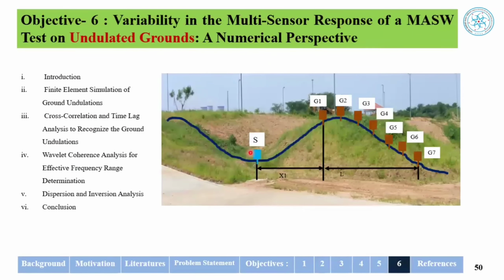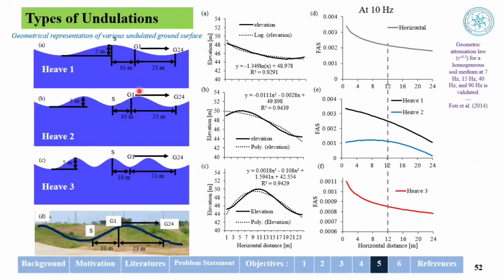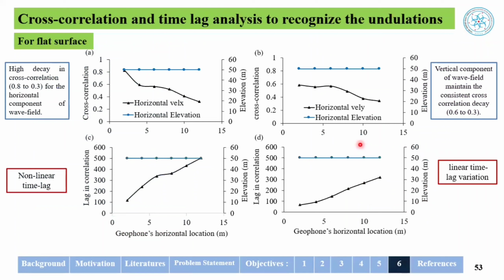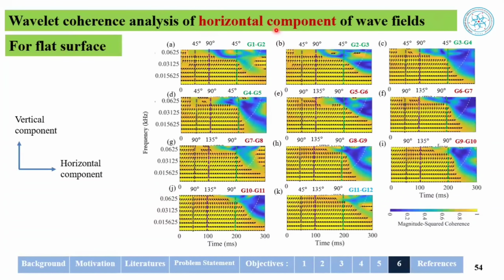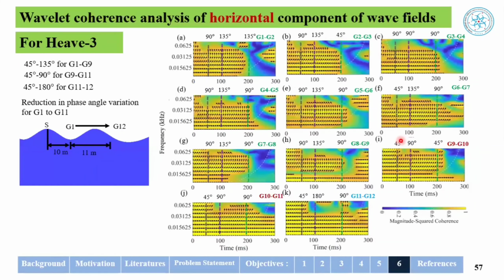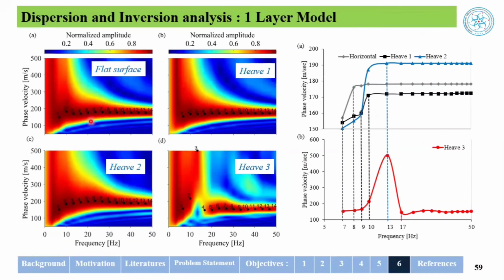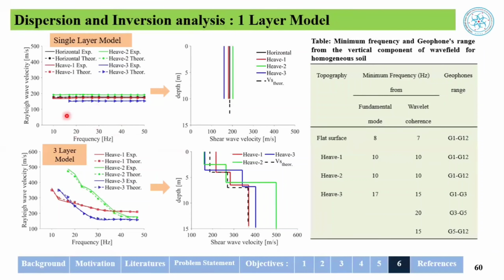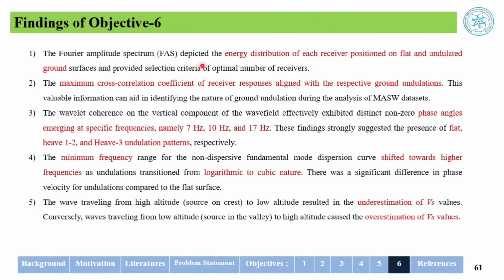MASW test on undulated ground surfaces (Objective-6)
This article presents methodological and signal processing cautions associated with utilizing the multichannel analysis of surface waves (MASW) test for determining shear wave velocity (Vs) profiles on undulated ground surfaces.